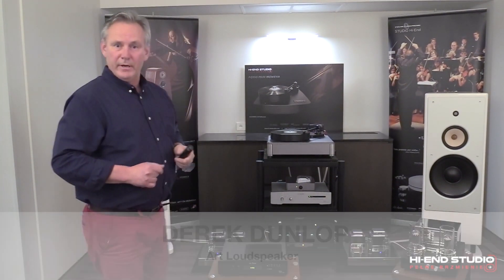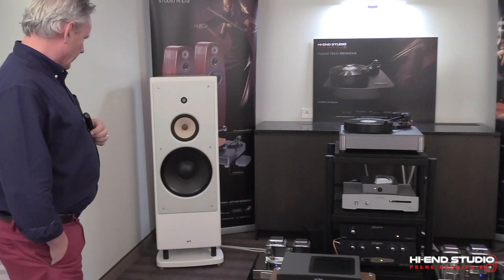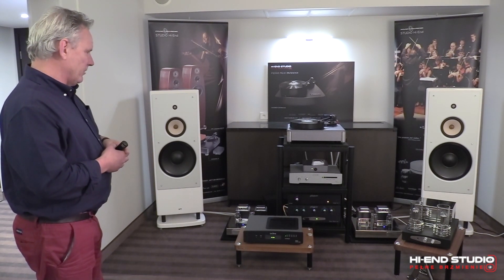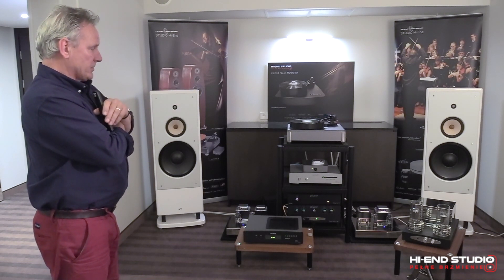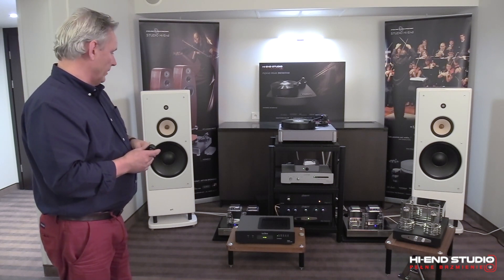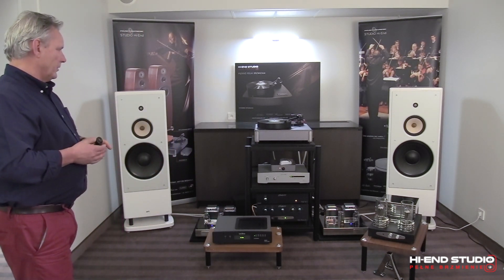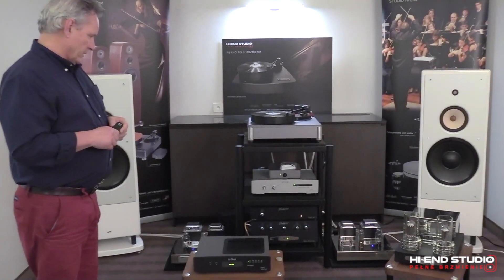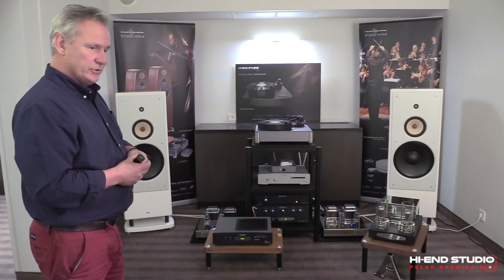Hi endstudio Audio Show 2018